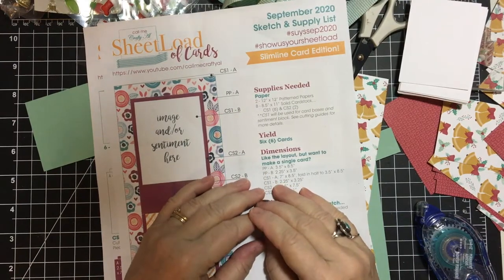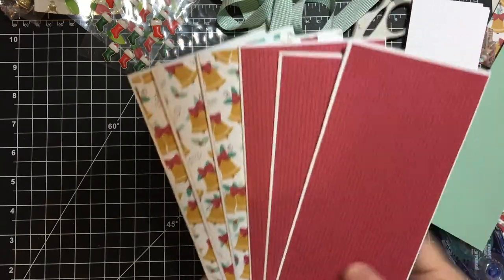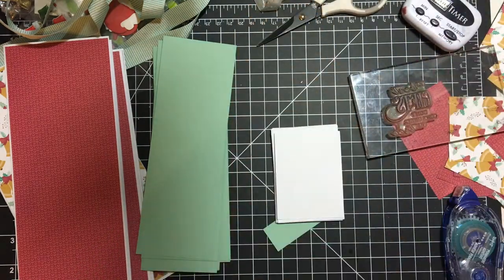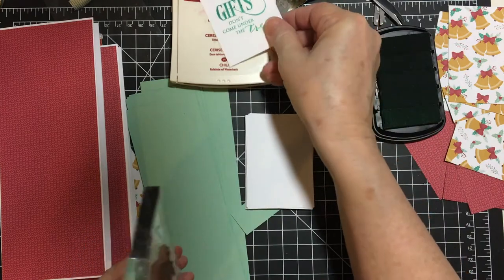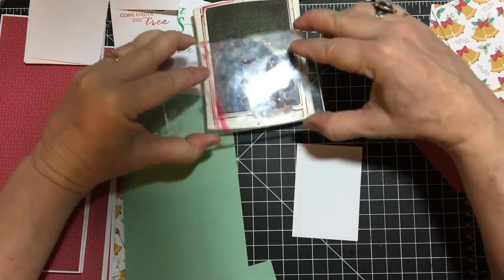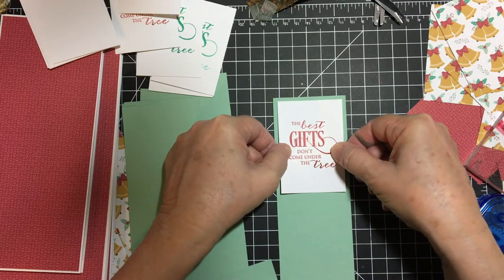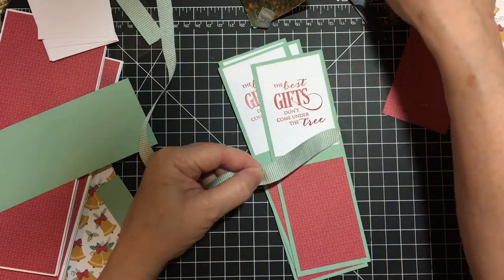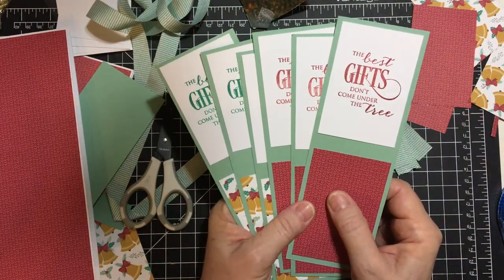So You Only Have 10 Minutes? Sept SUYS Process Vid #2 Stamping and Matting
Today I am working on stamping the sentiment and building up the mint macaron matting piece!!  Thank you SO much for joining me!!

Tombow Mono Glue Runner (2 pk)
Tombow Mono Glue Replacement.
Nuvo Drops-Dragon Scales *
Nuvo Drops-Neptune *

*(I bought the Nuvo Drops here but they also sell them on Amazon, so your choice. :))